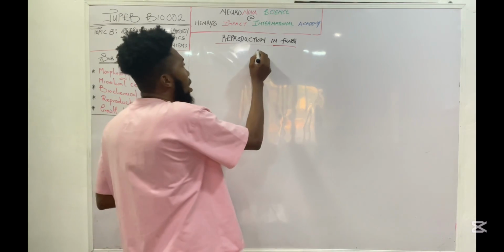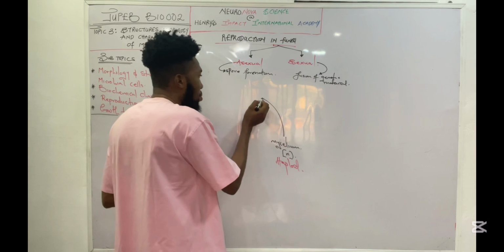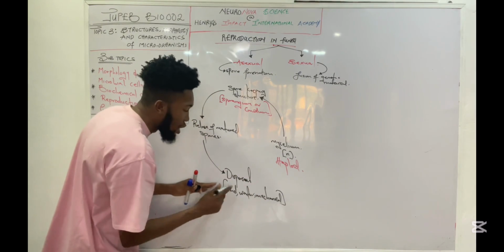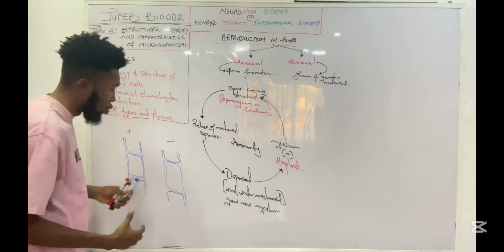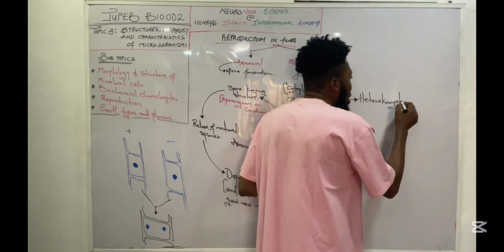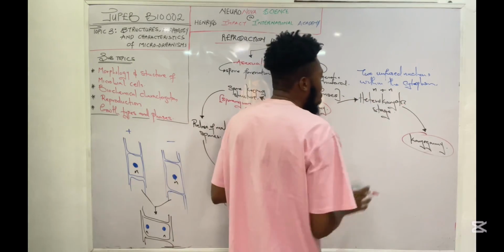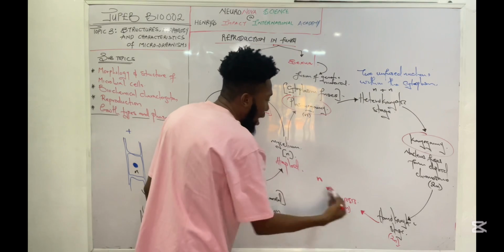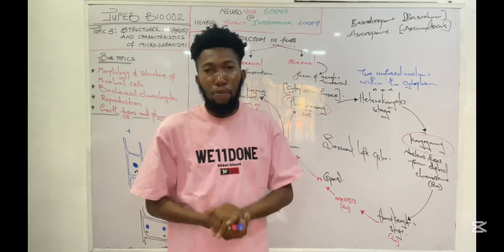FUNGI REPRODUCTION | JUPEB BIO 002 TOPIC 3 Contd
Explore the amazing world of Fungi 🍄 — from their unique structure to their fascinating modes of nutrition and reproduction!
In this lecture, we break down everything you need to know about Fungi in JUPEB and A-Level Biology, including their cell structure, classification, reproduction, and importance in nature and industry. 🌿🔬

📚 What you’ll learn:
 • General characteristics and structure of fungi
 • Types of fungal hyphae and mycelium
 • Reproductive methods: asexual and sexual reproduction
 • Classification of fungi (Zygomycota, Ascomycota, Basidiomycota, Deuteromycota)
 • Economic importance — beneficial and harmful fungi

Perfect for JUPEB, JAMB, and A-Level Biology students who want to understand fungi in depth and excel in exams. 🌱

👩‍🔬 Watch till the end for clear explanations and illustrative examples that make learning biology simple and fun!